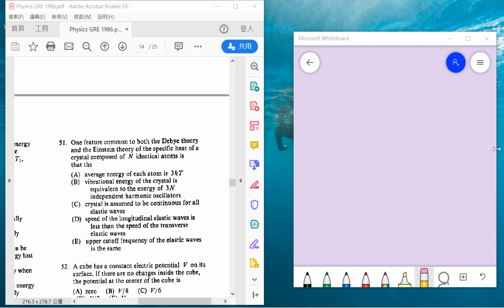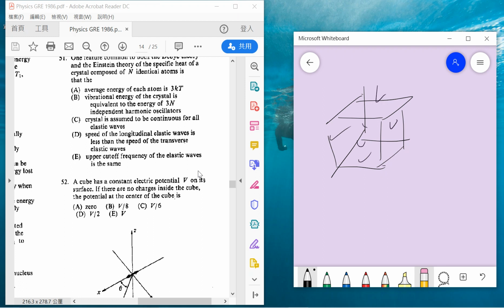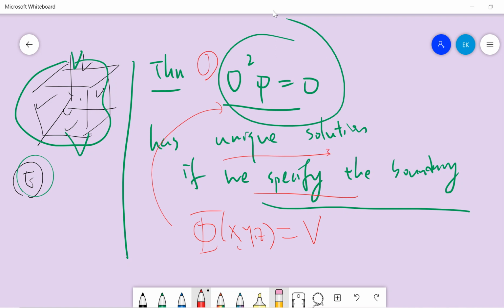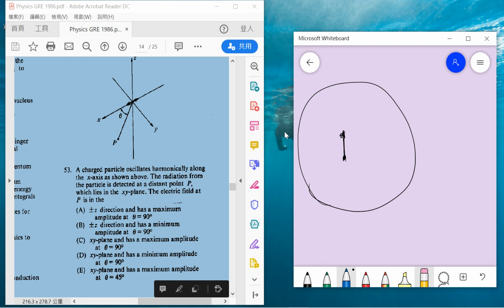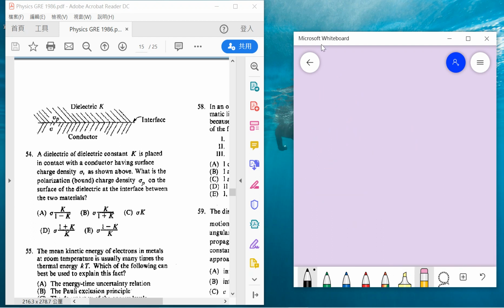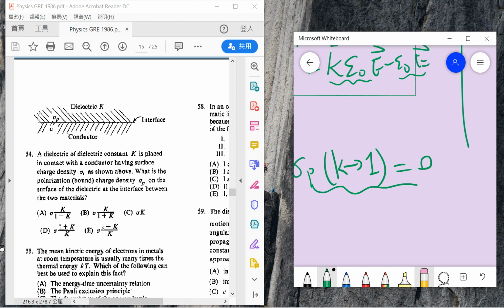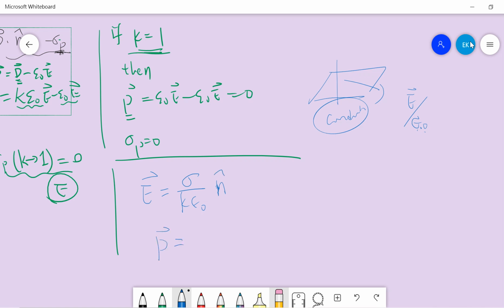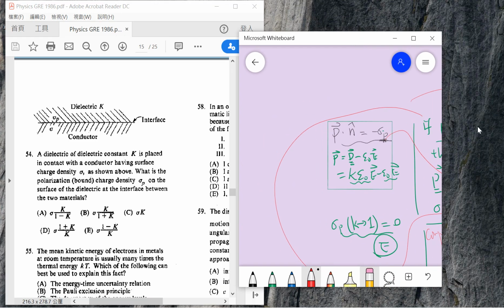Gre physics gr 8677 solution Question 51 - 54